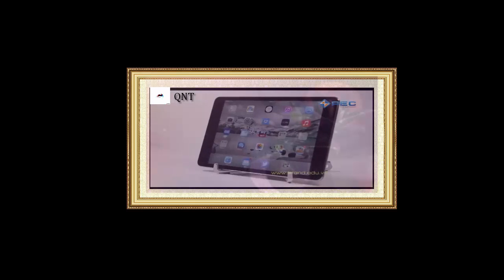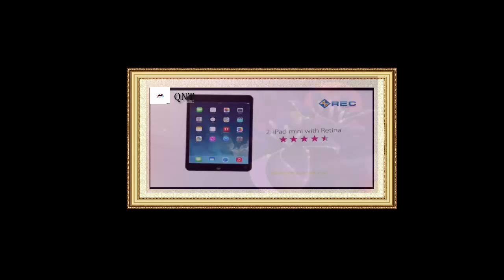THE MOST 10 TABBLE 2015 REVIEW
máy tính bảng giá rẻ